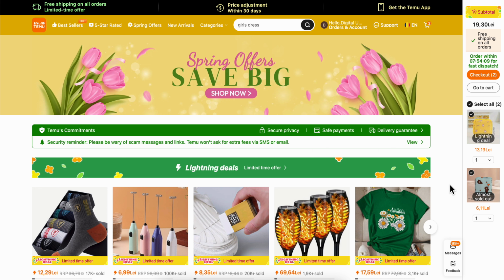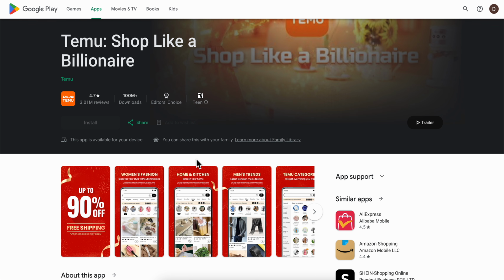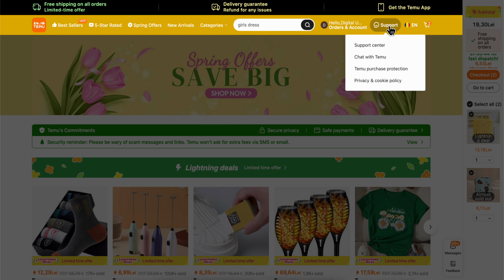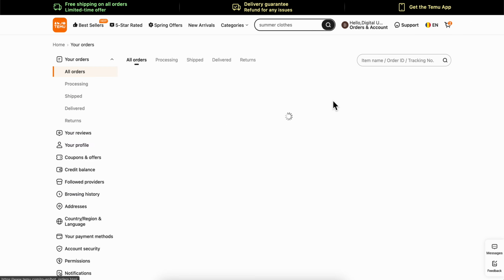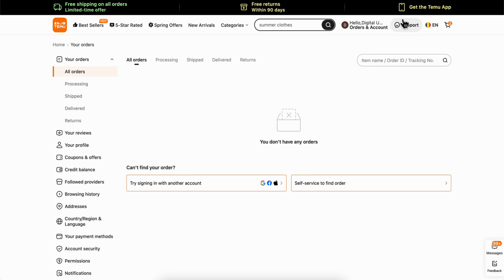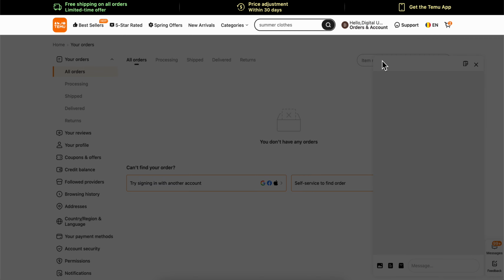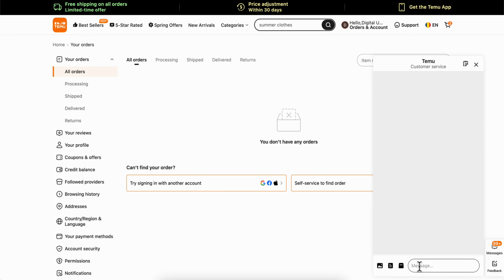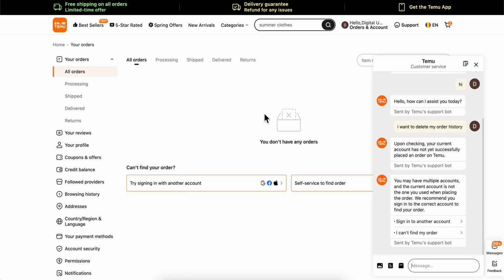How to Delete Temu Order History (EASY Tutorial)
Learn how to make money for free Deleting your Temu order history is a quick and simple process that can help protect your privacy and declutter your account. To begin, log into your Temu account and navigate to the "Order History" tab. Next, select the orders you wish to delete by clicking on the corresponding checkboxes. Once all desired orders are selected, click on the "Delete" button at the top of the page.

A pop-up window will appear, asking for confirmation. Click "Yes" to permanently delete the selected orders. It is important to note that this action cannot be undone. By following these steps, your Temu order history will be cleared, giving you a fresh start for your future purchases.